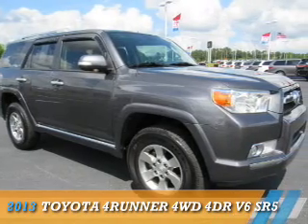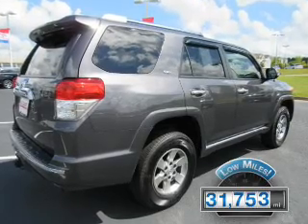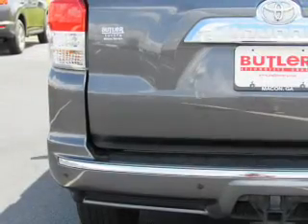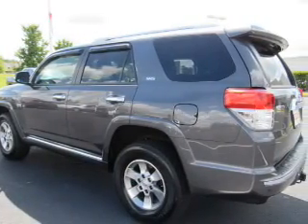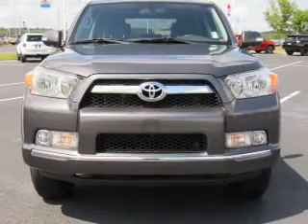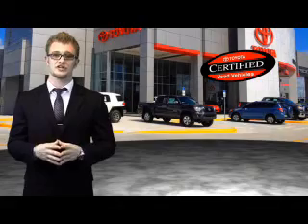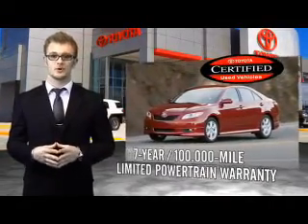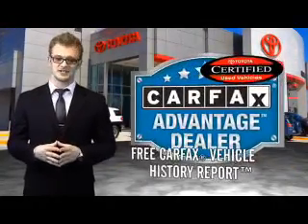2013 Toyota 4Runner 5254397A - Macon GA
Year: 2013
Make: Toyota
Model: 4Runner
Trim: 4WD 4dr V6 SR5
Engine: 4.0 liter 6 cylinder 4WD
Transmission: Shiftable Automatic
Color: Gray
Mileage: 31753
Address:
4580 Riverside DriveMacon, GA 31210
VIN:JTEBU5JR3D5131077